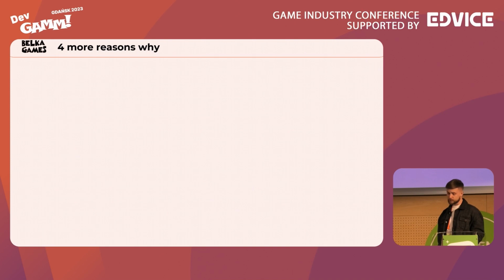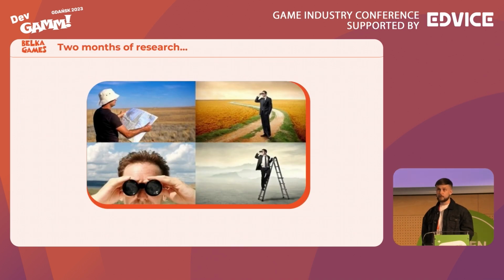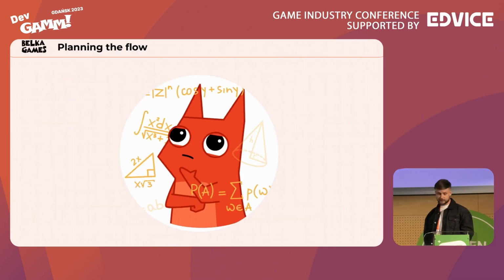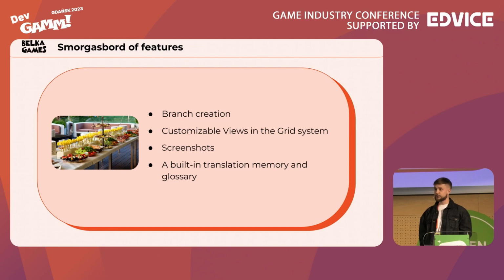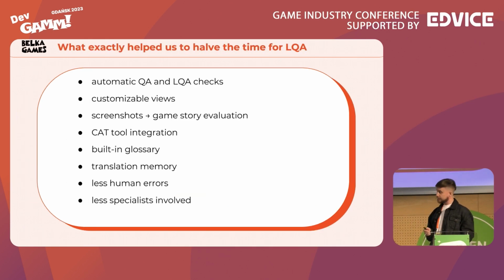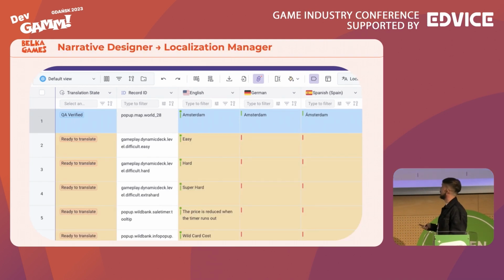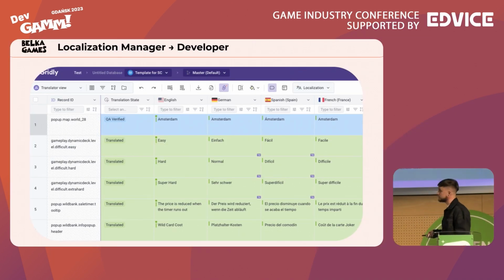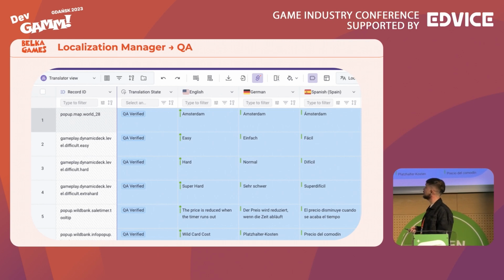How we halved the time for LQA and didn't break anything / Denis Ivanov (Belka Games)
Stop us if this sounds familiar: The localization workflow you built around Google Sheets felt smooth at first, but as your projects scaled and the demands on your pipeline intensified, it soon became apparent that something wasn’t right. Should you try and improve Google Sheets with one workaround after the next or swap to a better solution? Follow along with Denis as he details his team’s challenges while working with Google Sheets and why they chose Gridly as a better way to localize.